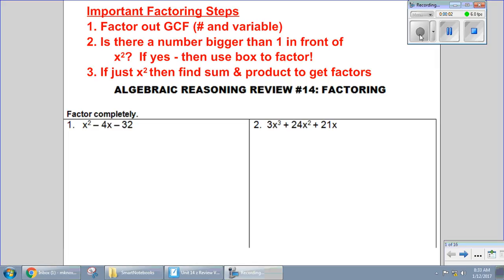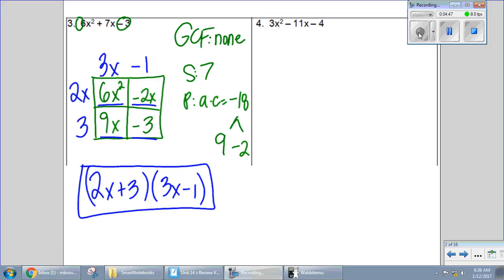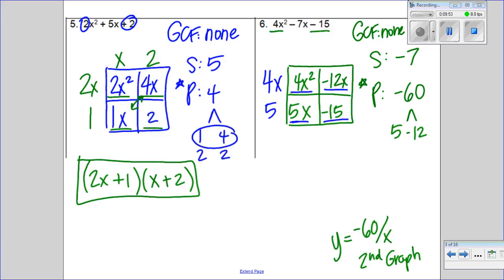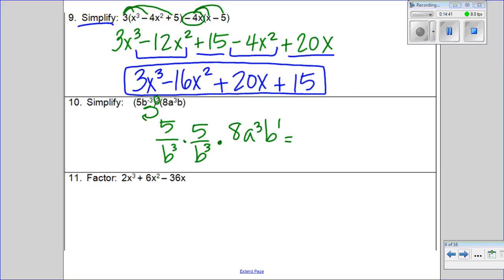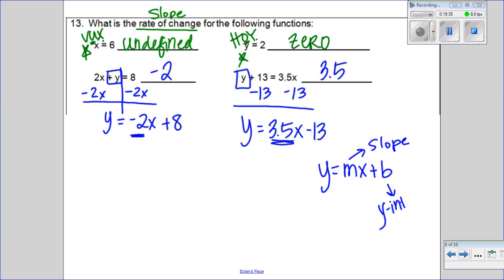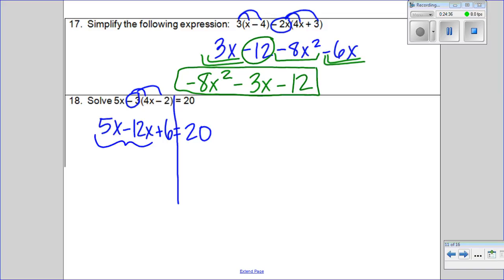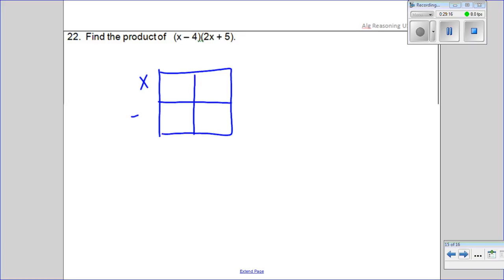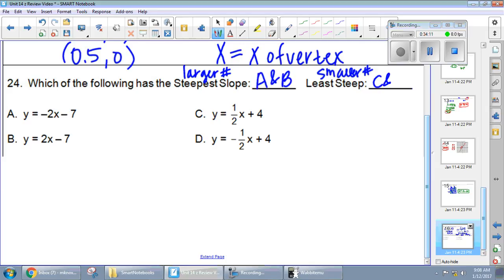U14 Review Video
Algebraic Reasoning Unit 14 Review Video